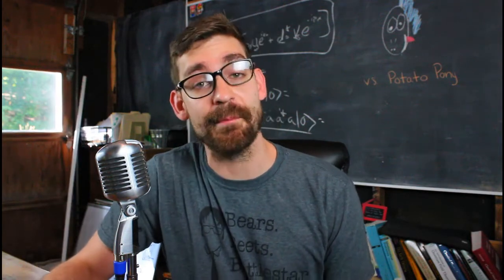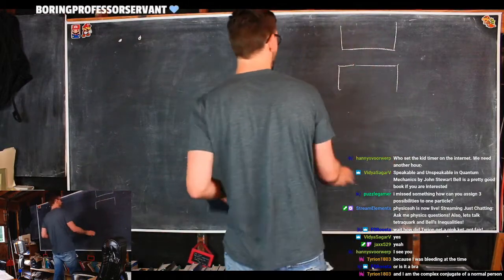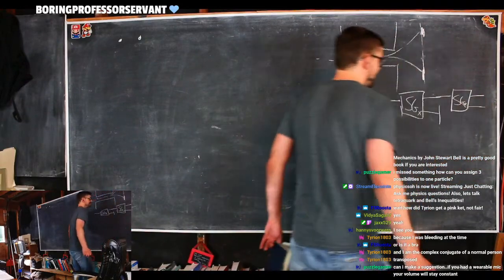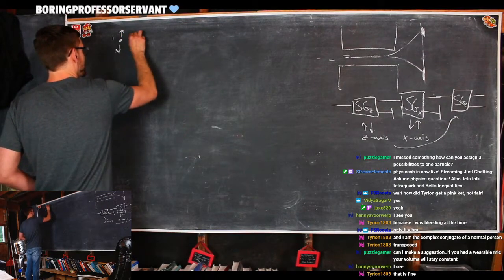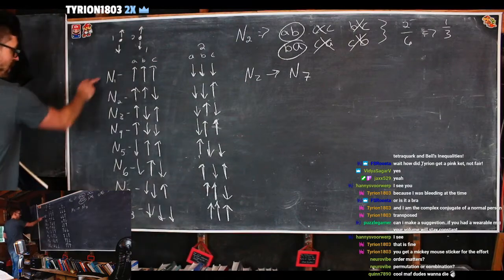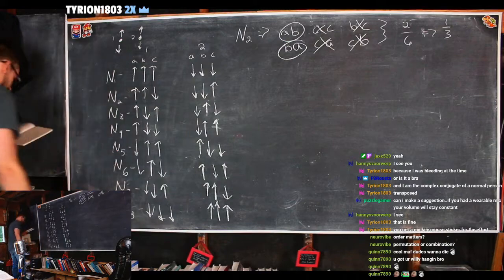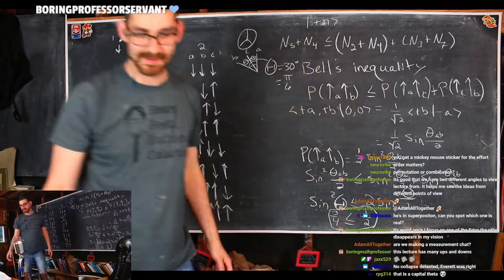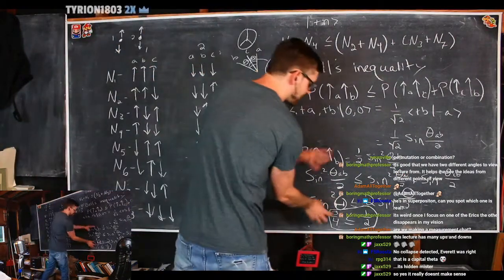Bell's Inequalities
In this video we take a look at Bell's Inequalities. We follow Townsend and reference the following video by Brian Greene at the World Science Festival;

Bell's Inequalities are famous for their ability to show how there are no hidden variables, meaning reality is much more complicated than Einstein thought. Quantum processes do not abide by classical realism.

Stream Schedule:
Su;1pm-4pm EDT
W,F; 3pm-6pm EDT